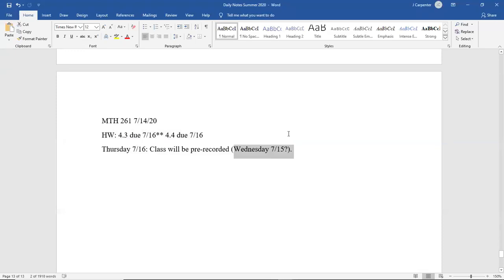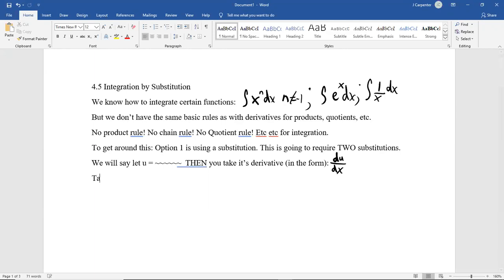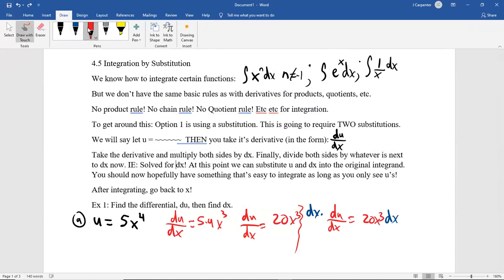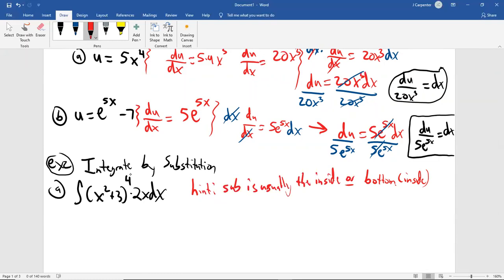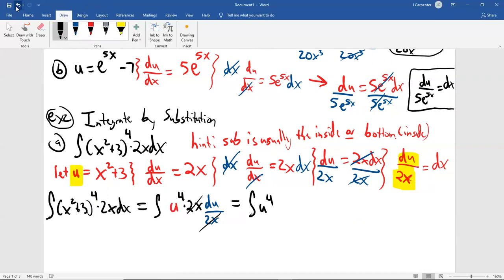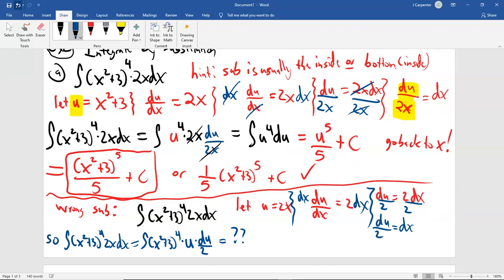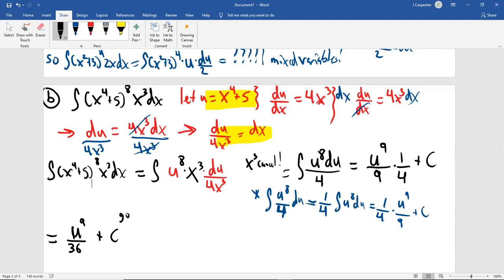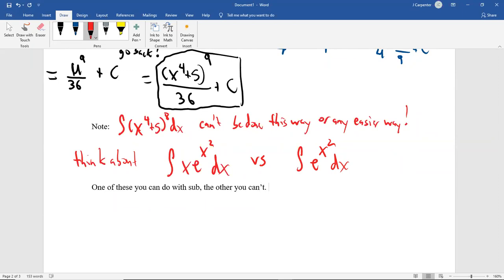MTH 261 7/14/20 Lecture 4.5